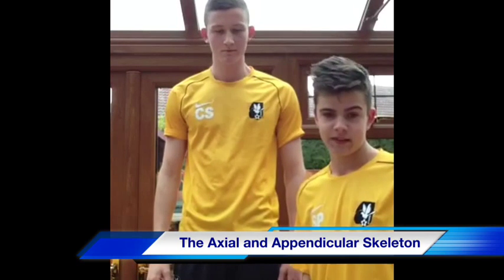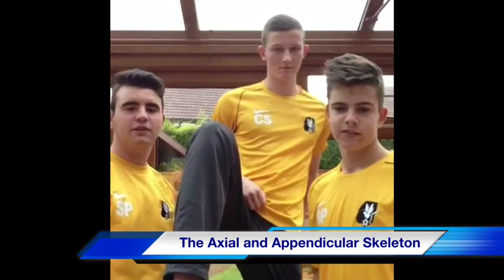Mechanics of the body in football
Work produced by our students for their Anatomy & Physiology unit.